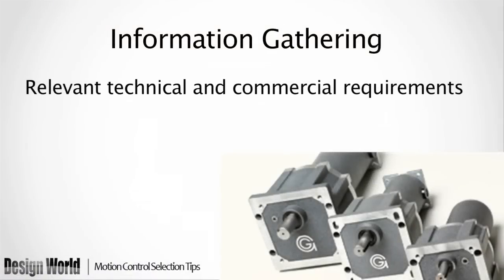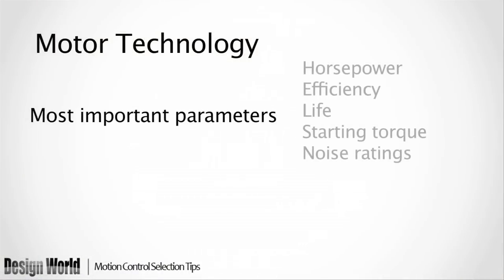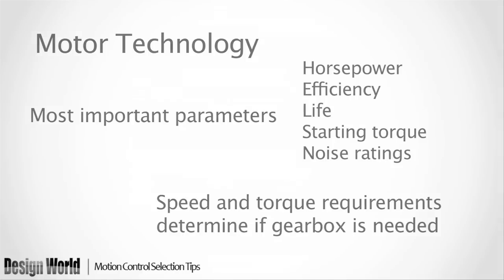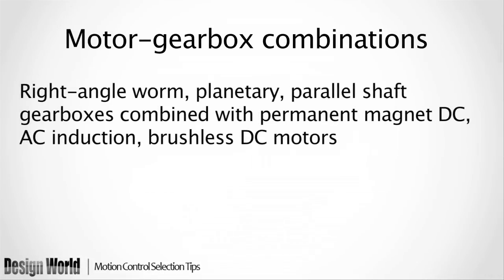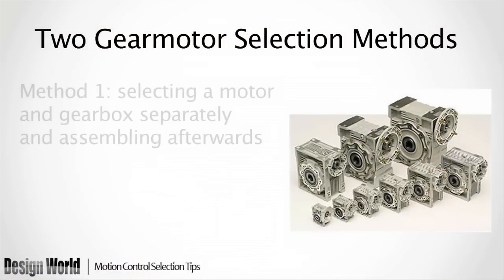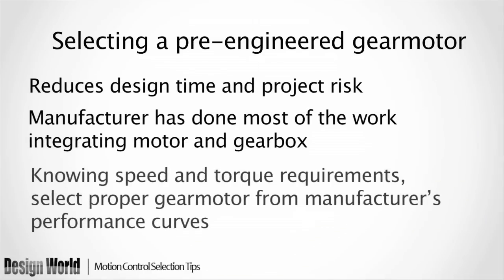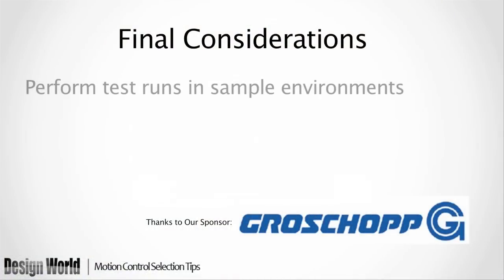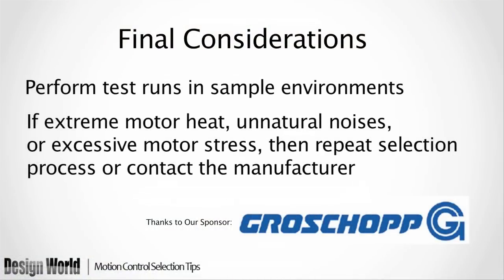How to Select a Gearmotor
Miles, Editor of Design World Magazine details the considerations and tips involved in selecting a fractional horsepower gearmotor for your application. Considerations include: technical and commercial requirements, horsepower, efficiency, starting torque and noise ratings. Engineers have the option to select a motor and gearbox separately, or purchase a pre-engineered gear motor to optimize motor efficiency and interface.

Use our Motor Match tool to to easily find a motor and gearbox combination that's a best fit for your application